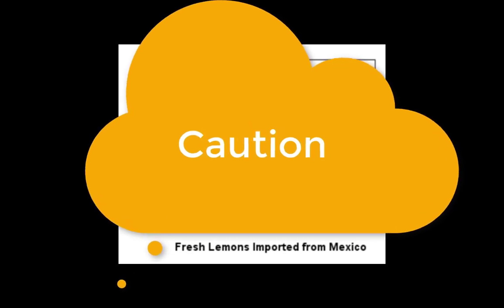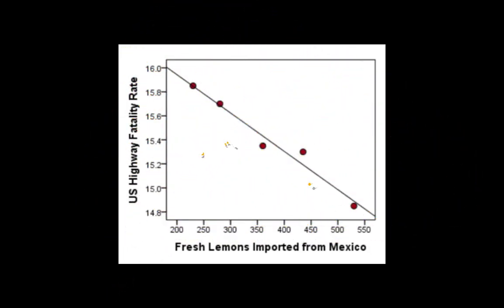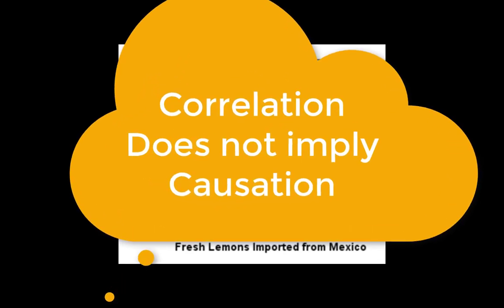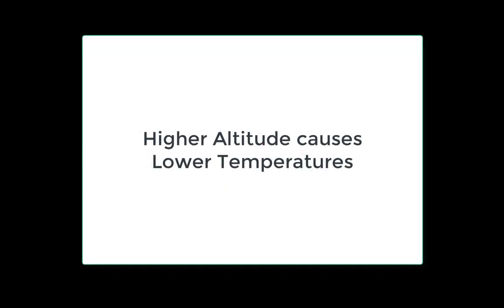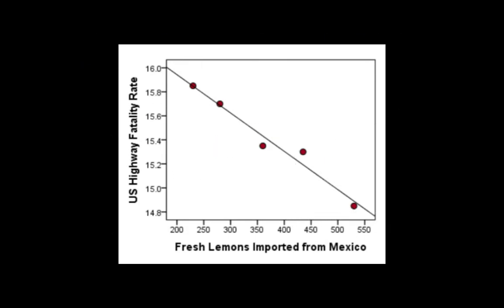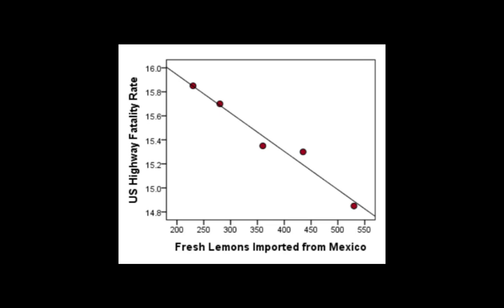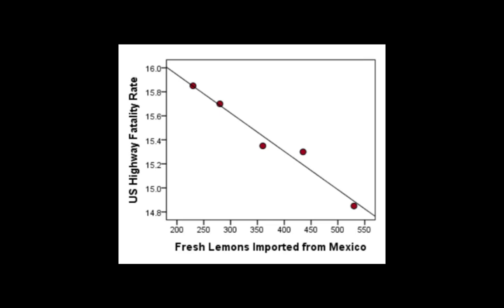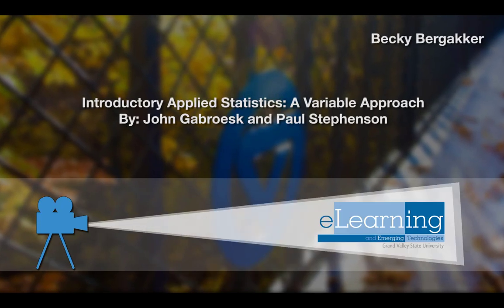Correlation does not imply Causation